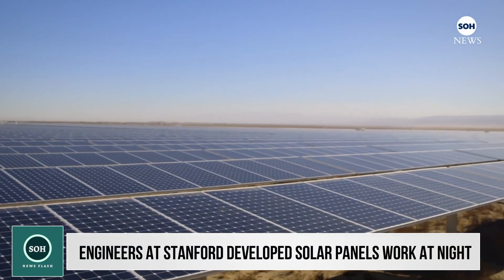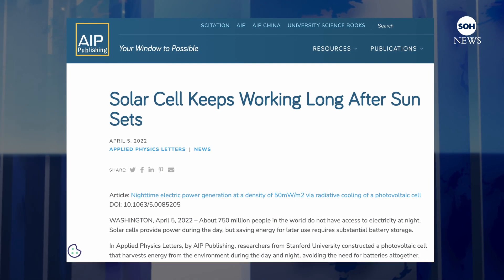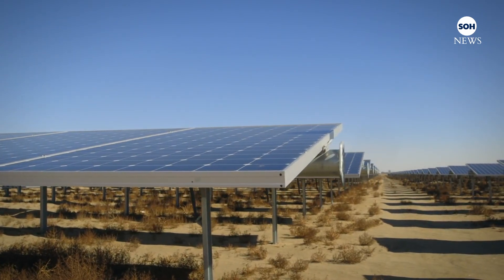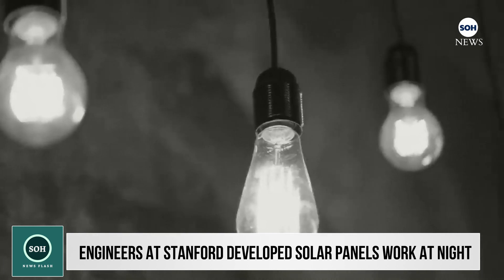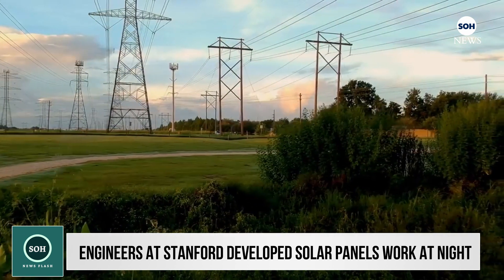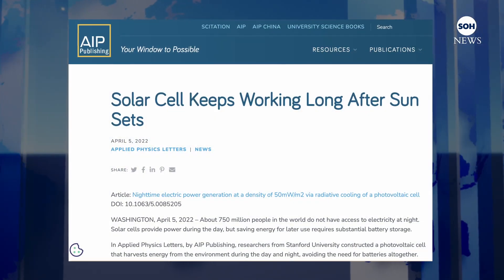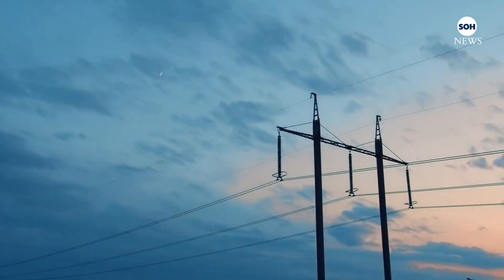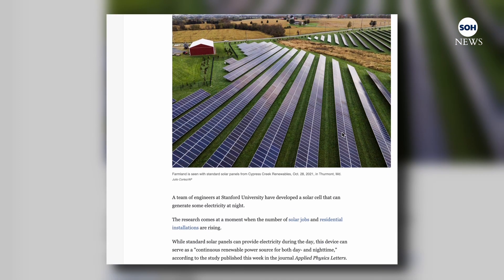Engineers At Stanford Developed Solar Panels Work At Night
A team of engineers at Stanford University (USA) has built a solar cell with the ability to capture energy from the environment day and night, eliminating the need to use additional electrical storage.